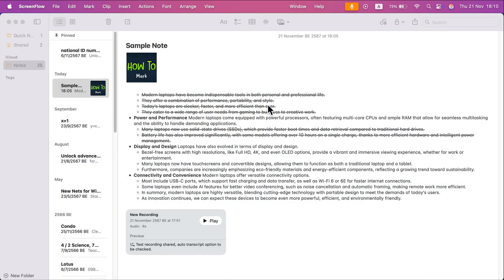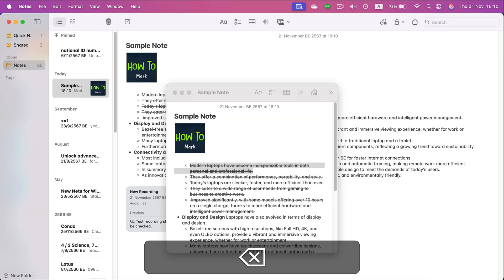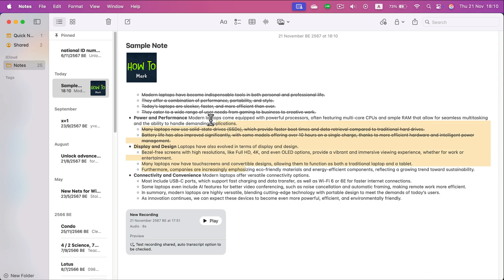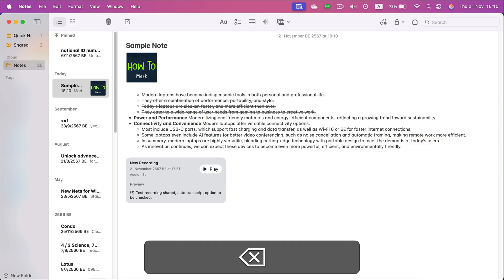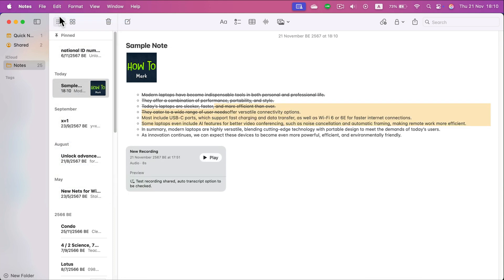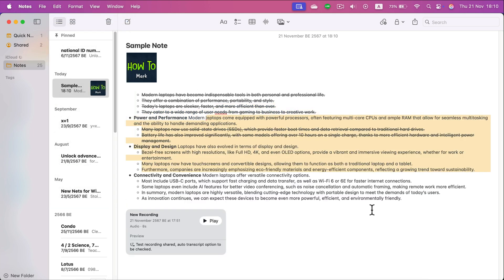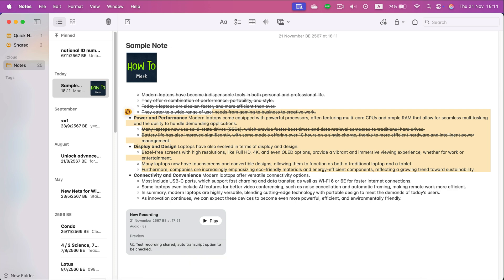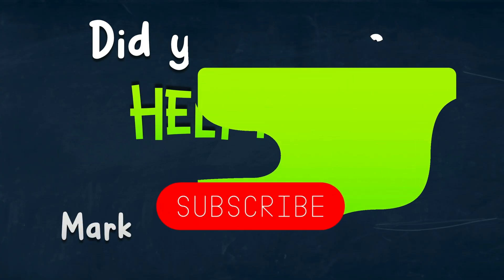How to Undo in Apple Notes on MacBook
Learn how to undo actions in Apple Notes on your MacBook with this quick and easy tutorial. Whether you need to reverse a typing error, restore deleted content, or fix formatting mistakes, mastering the undo feature will save you time and effort while organizing your notes.